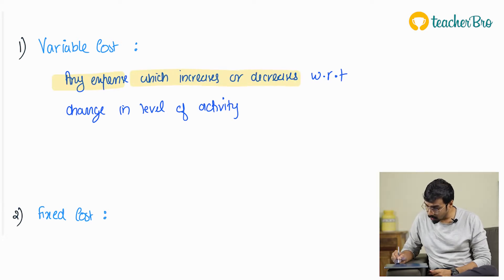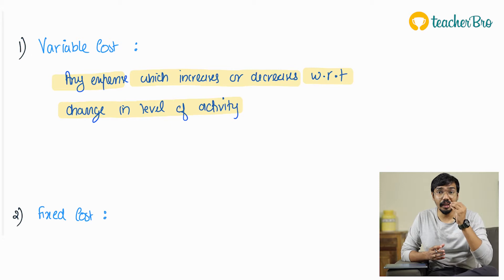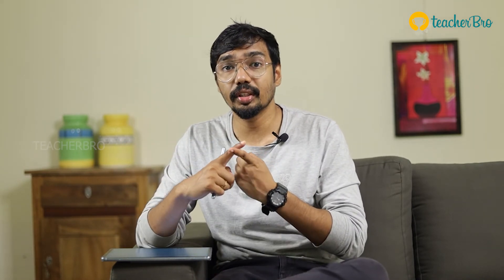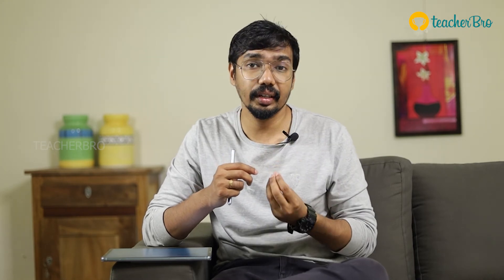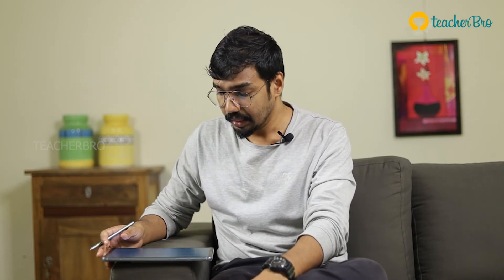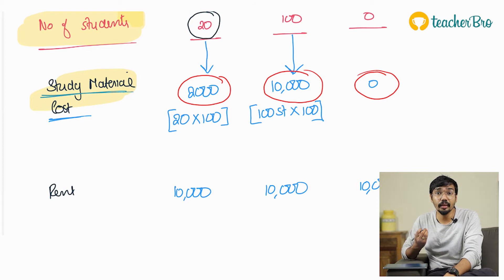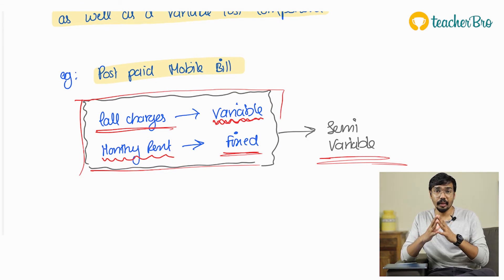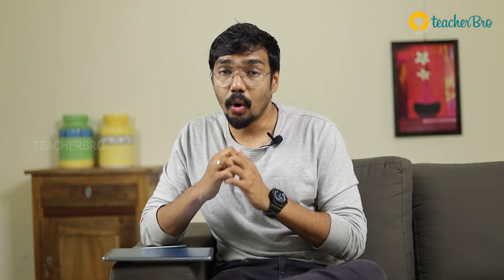Variable Cost and Fixed Cost | Marginal Costing | CA Sreenath Lal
, register and get access to CA courses . we have made exciting content available with both paid and free options. Should you have any questions , our Student support team is available from 9:00 AM to 9:00 PM all the days